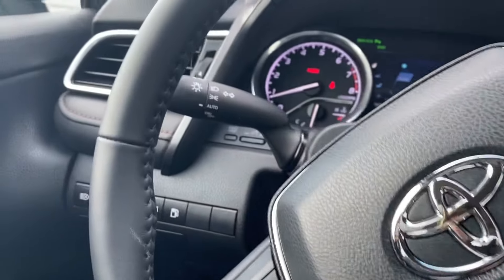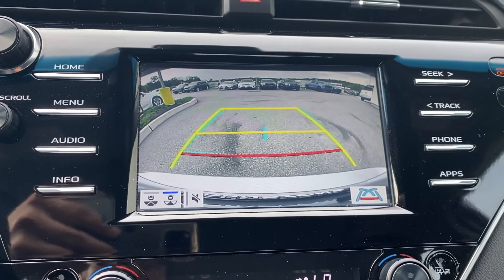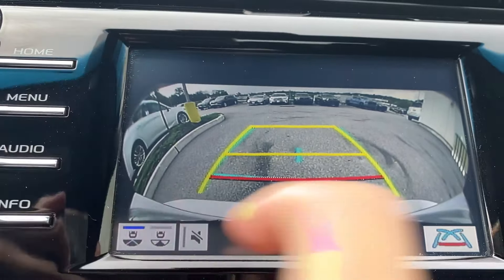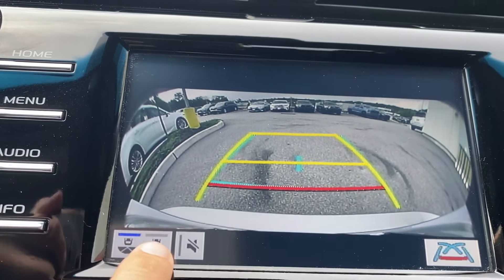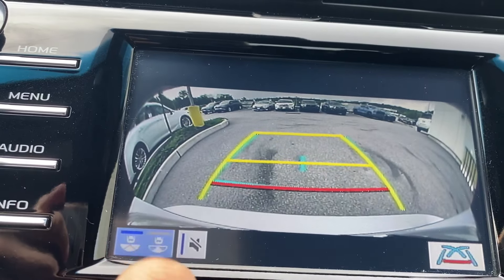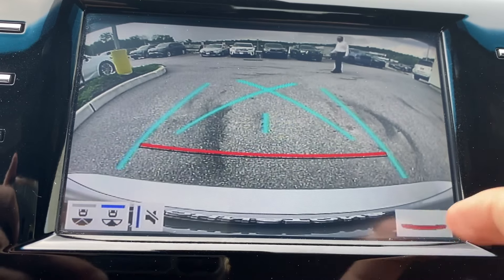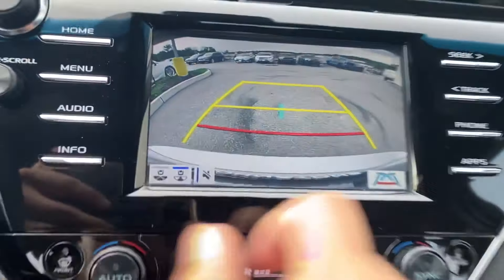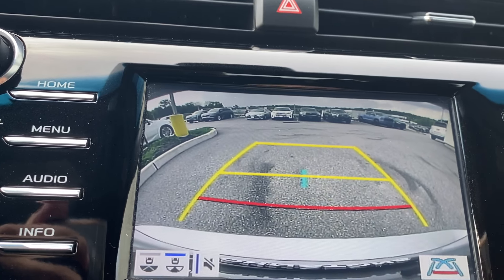Toyota’s Dynamic Rear View Camera (TUTORIAL)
Here is a quick video by request on how to tell your Toyota has the DRVC and how to use it!

👜Toyota Accessories (picked by me!)👇🏼

🌟Your support helps me continue creating great content—donate today and be a part of our journey!